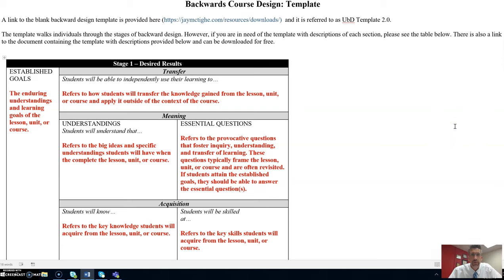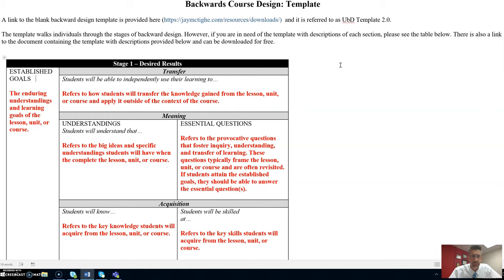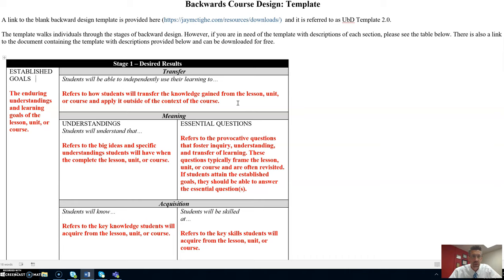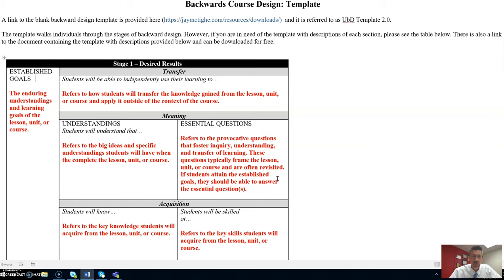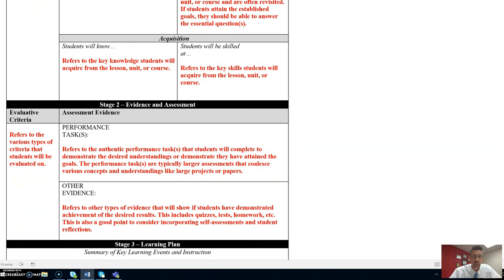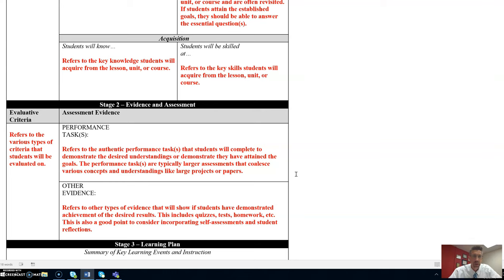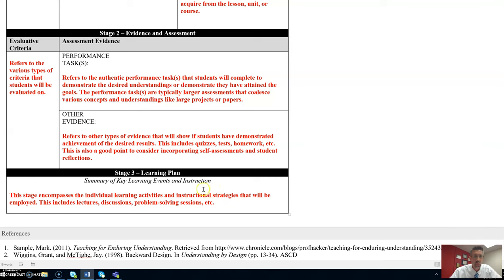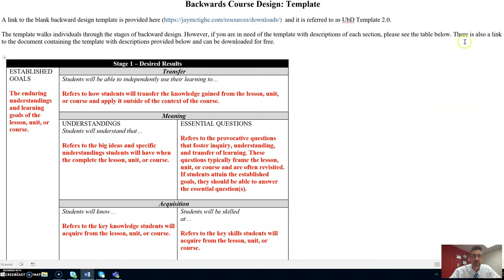Backwards Design Template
The video created by the Center for Teaching Excellence at Kansas City Kansas Community College provides information about how to implement a backwards design template.